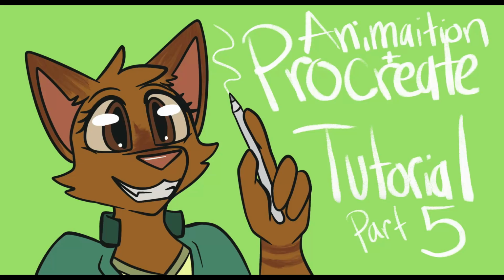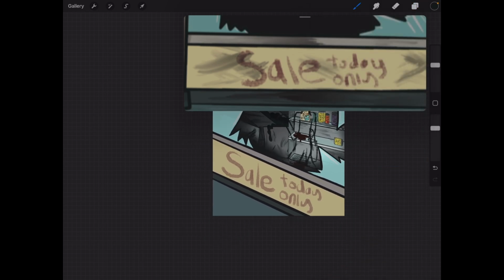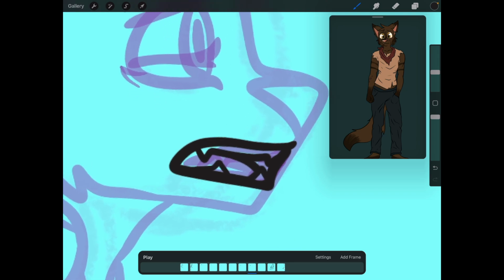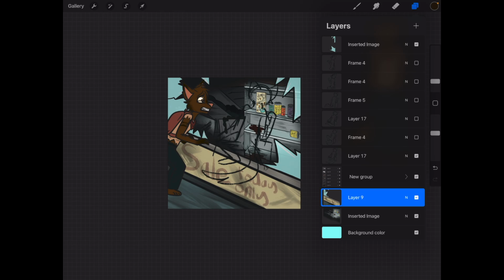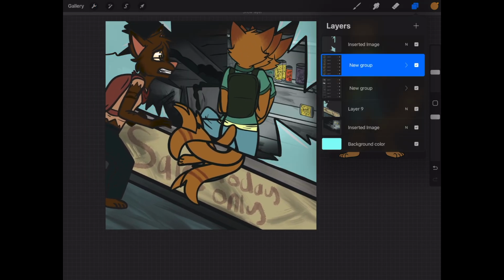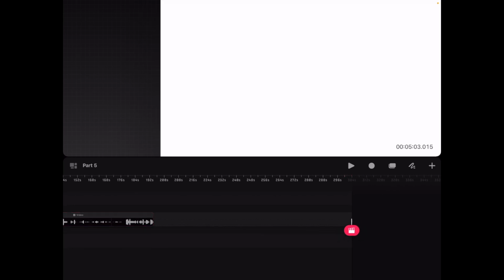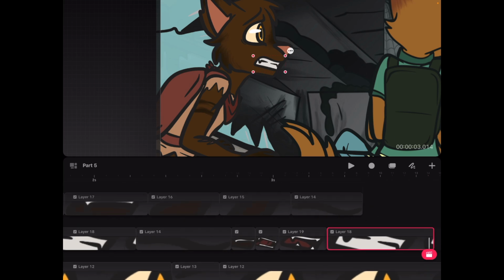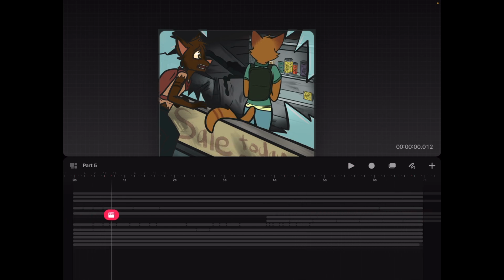Procreate tutorial Part 5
I'm going to show how i Animate start to finnish a scene from Ep. 8 Knights of the burning star! Enjoy! Let me know if you have any questions I love answering questions. I love all your comments!